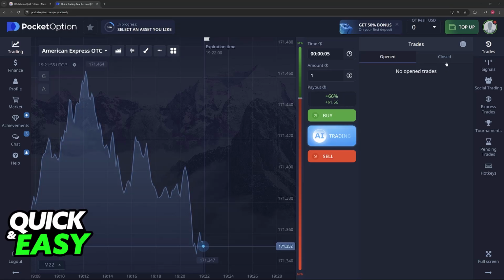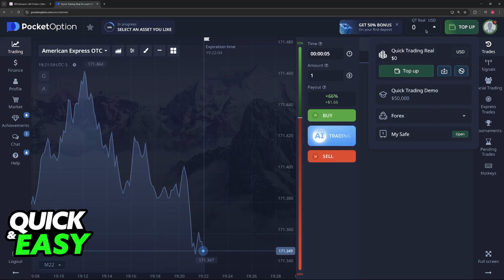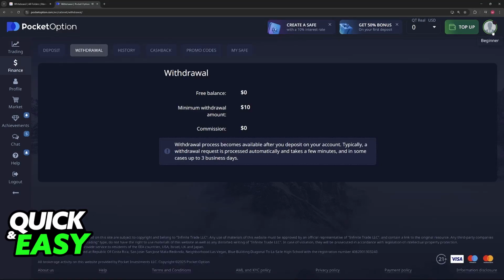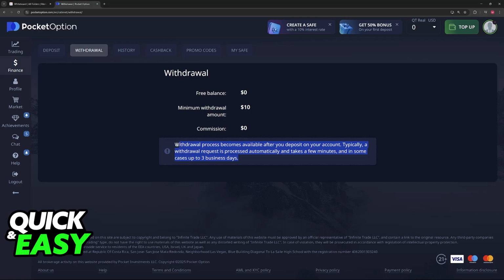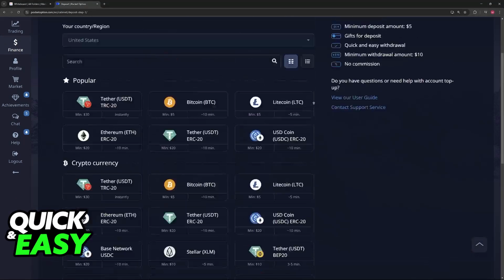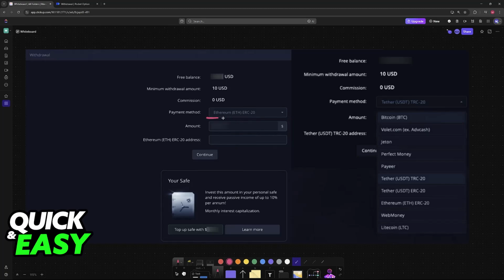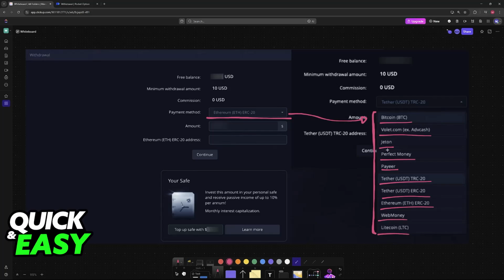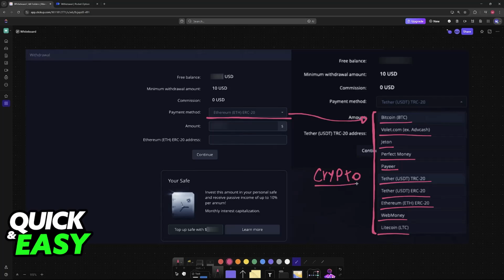How To Transfer Money from Pocket Option to Bank Account (2025) - Step by Step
I will solve your doubts about how to transfer money from pocket option to bank account, and whether or not it is possible to do this.

I hope I have helped you with the video!